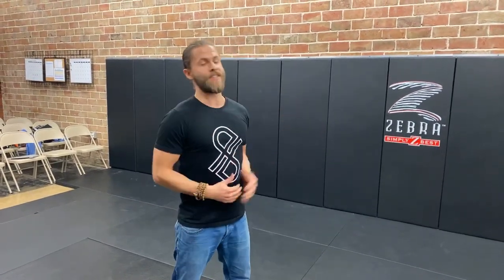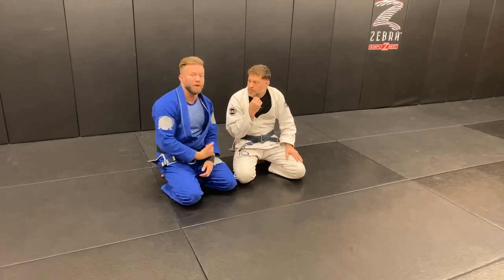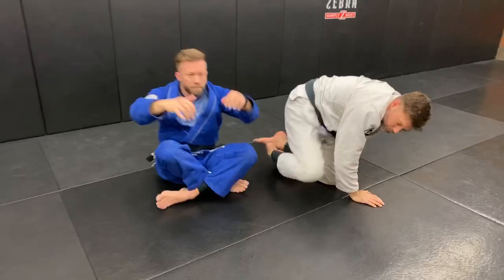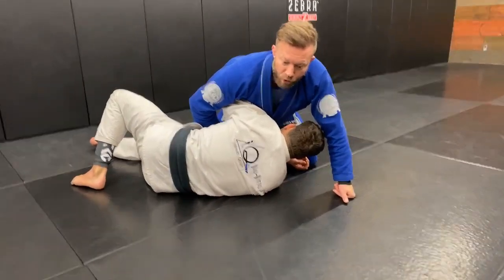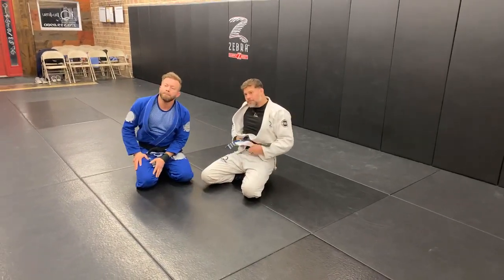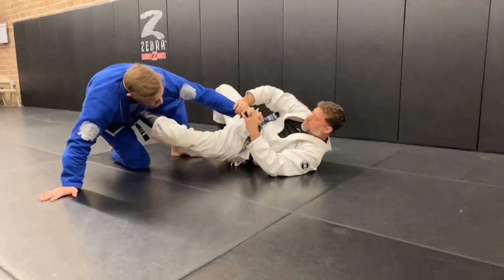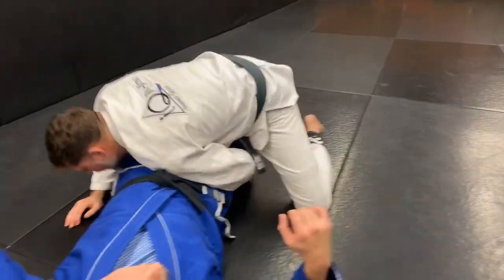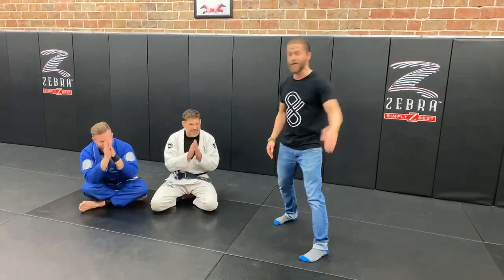Live Interactive Jiu-Jitsu Deep Dive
Filming an upcoming course with Budo Brothers and taking the time to do an interactive live feed and taking questions for supplemental material. Ask away!